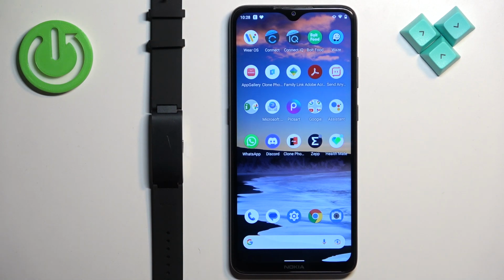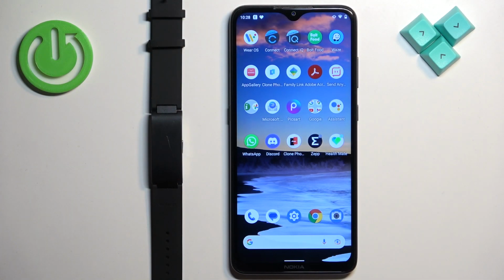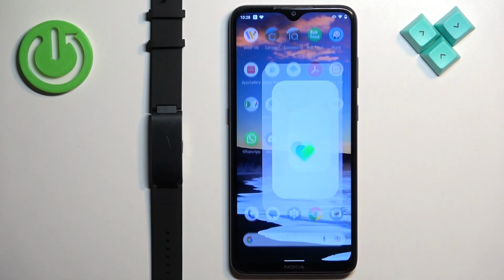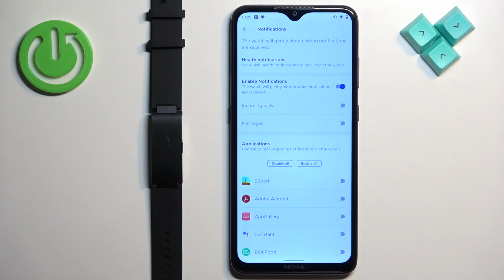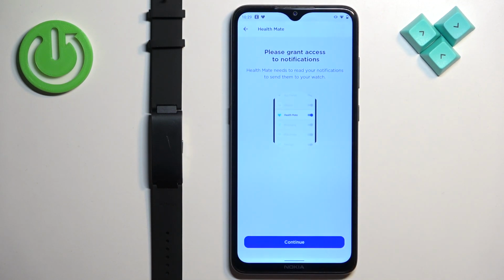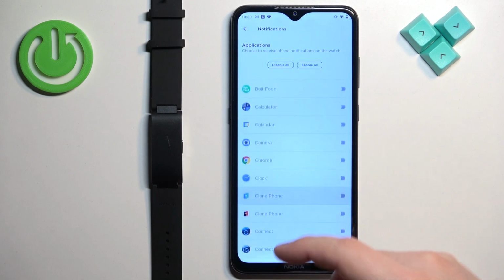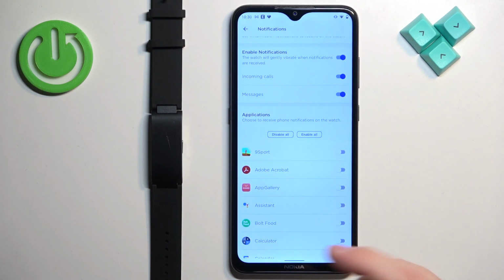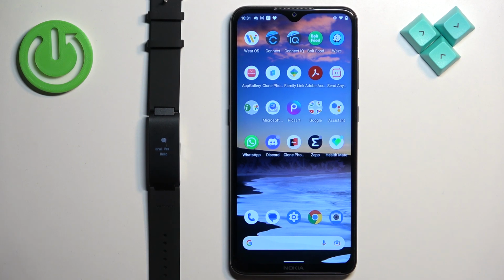How to Enable Phone Notifications on WITHINGS Pulse HR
Hi! Today we would like to show you how to enable phone notifications on your WITHINGS Pulse HR. Follow our steps, open the Health Mate app on your phone and then choose which notifications you want to receive. Go to our YouTube if you want to know more about your device.

How to turn on phone notifications on WITHINGS Pulse HR? How to enable phone notifications on WITHINGS Pulse HR? How to activate phone notifications on WITHINGS Pulse HR?